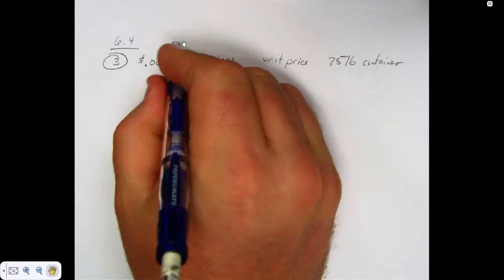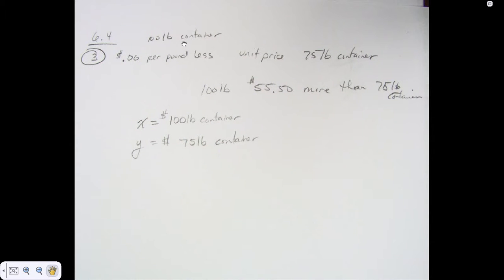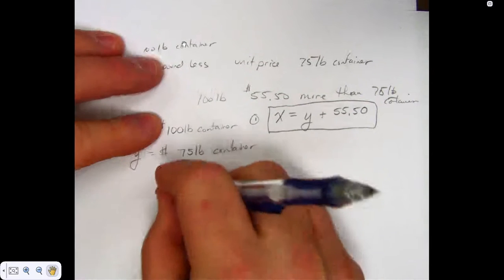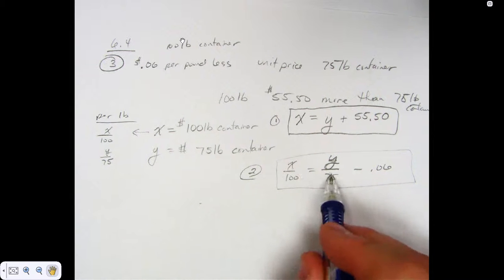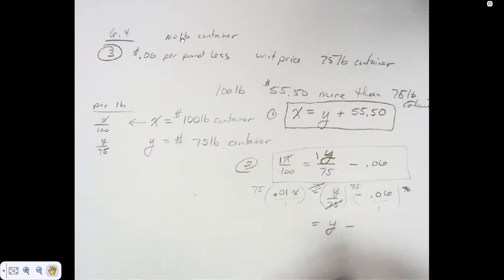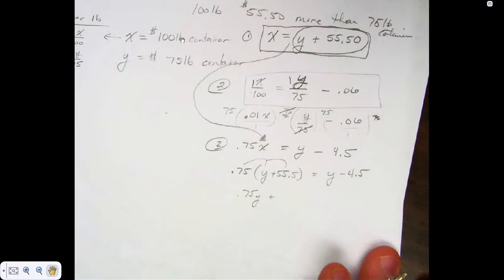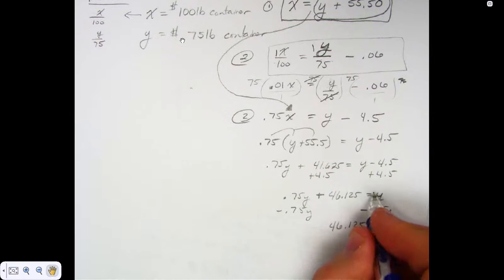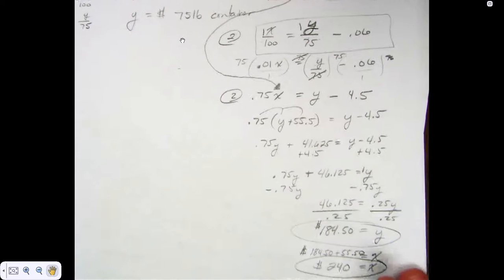11 12 15 MF CH 6 SEC 4 num 3 method A